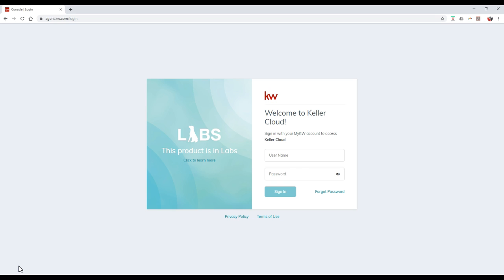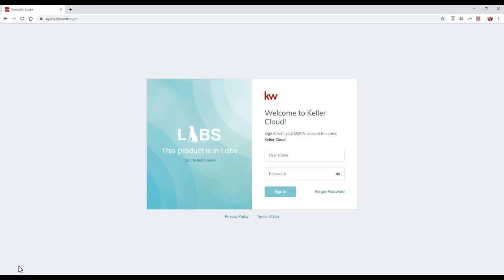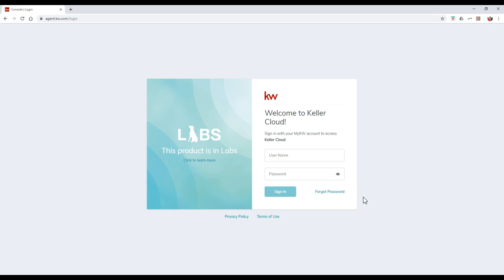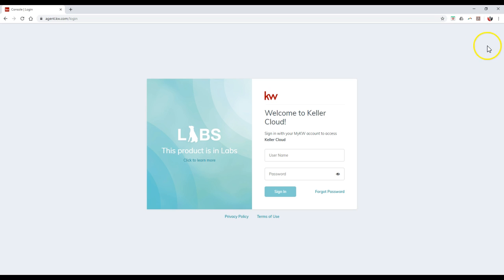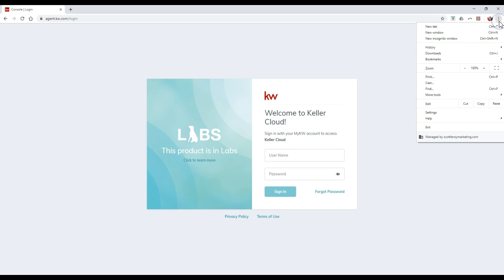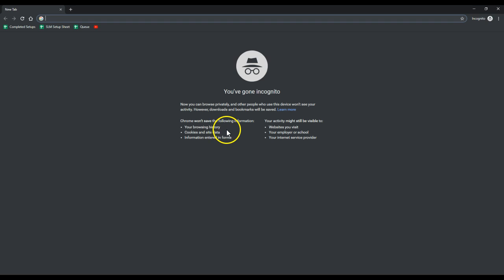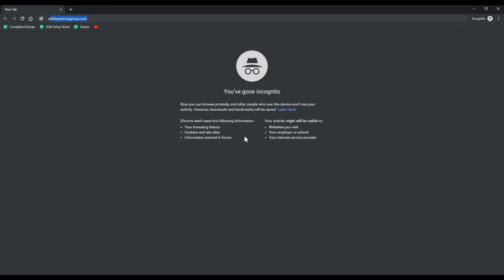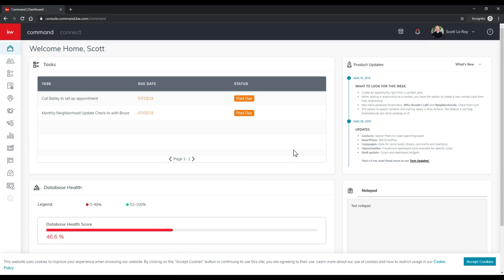KW Command Tip - Use Chrome With An Incognito Window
Learn how to use Chrome as your web browser with an incognito window to ensure you are able to see everything possible in KW Command with Scott Le Roy of Scott Le Roy Marketing.